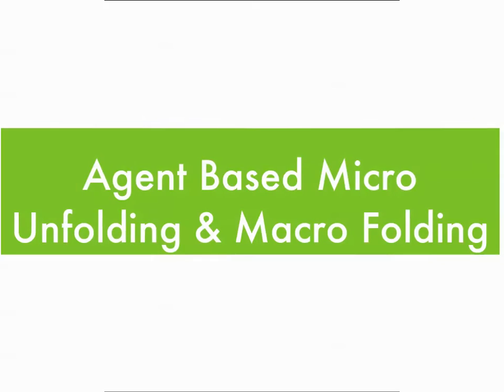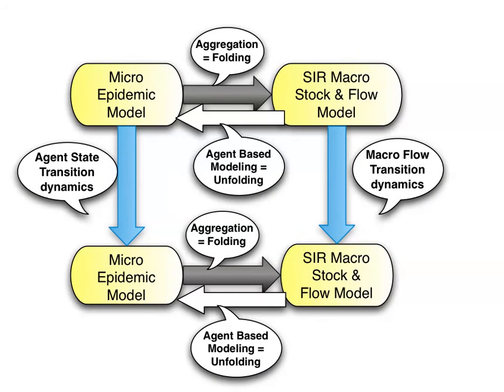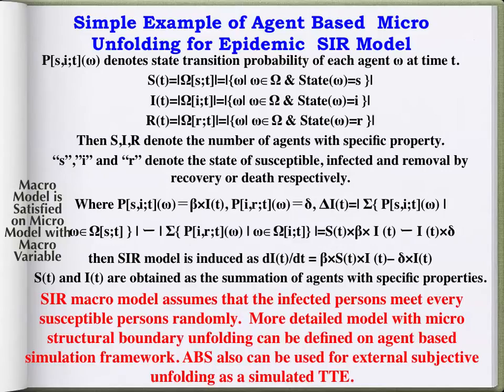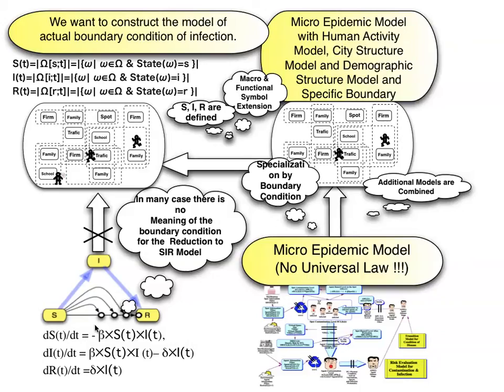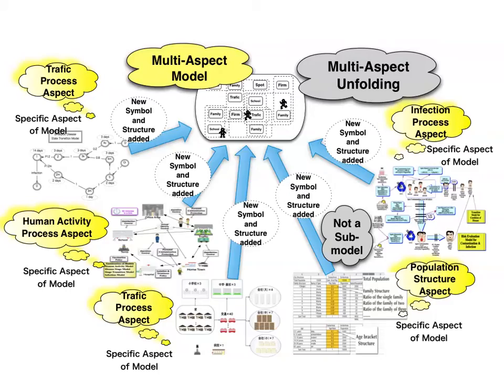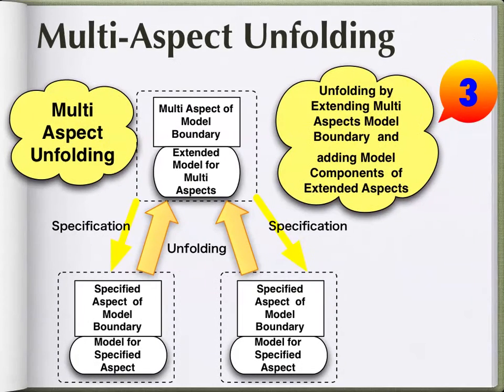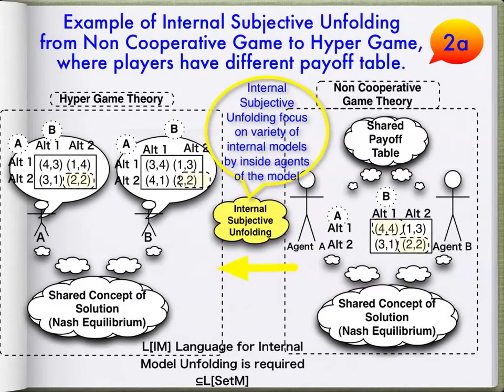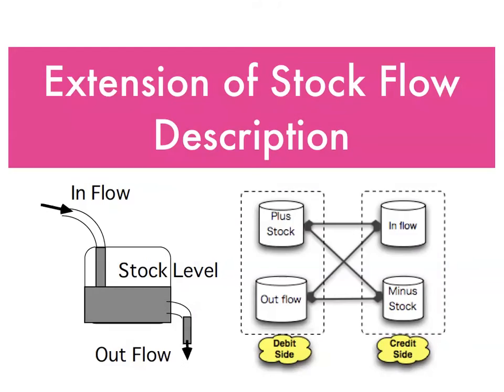SOARS Presentation at ISSS2011 Modeling Simulation Session 4/4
SOARS Presentation at ISSS2011 Modeling Simulation Session 4/4 by Prof.Deguchi.